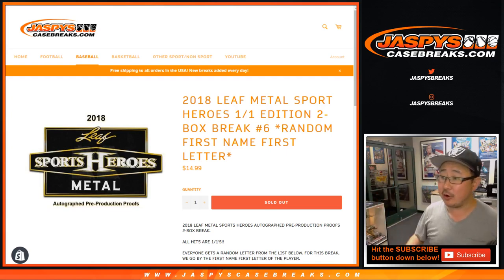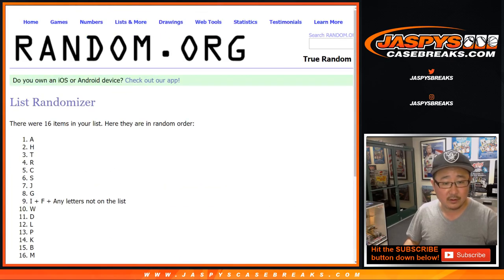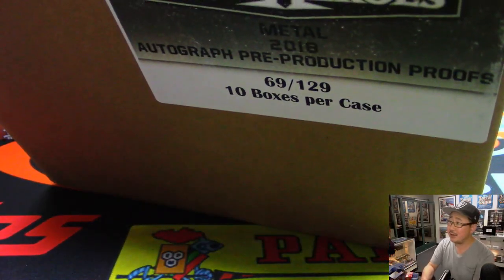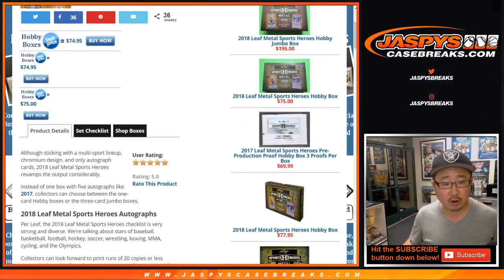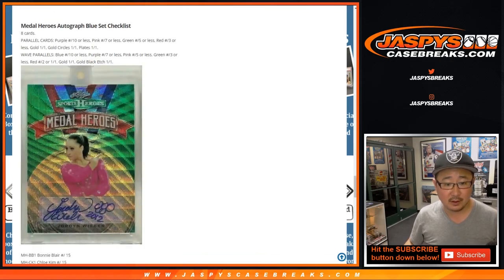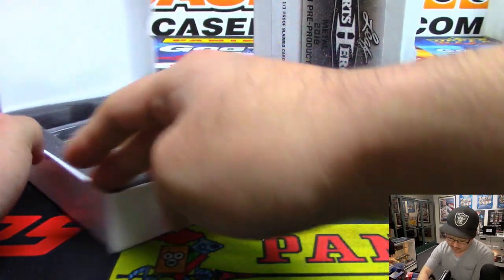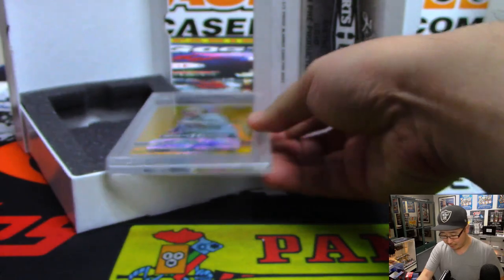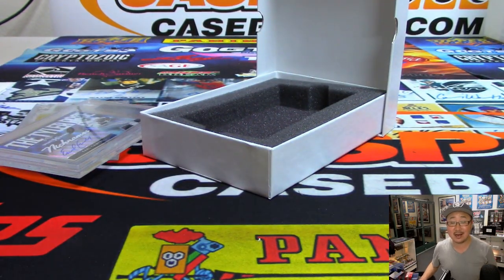Tu, 05/28/19 || 2Box RL #6 || 2018 Leaf METAL SPORTS HEROES 1/1 Edition